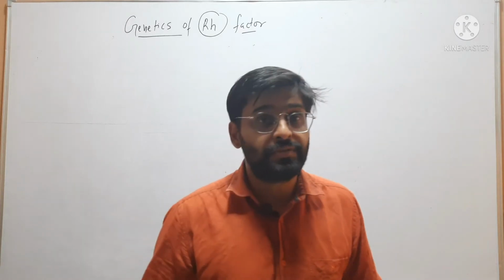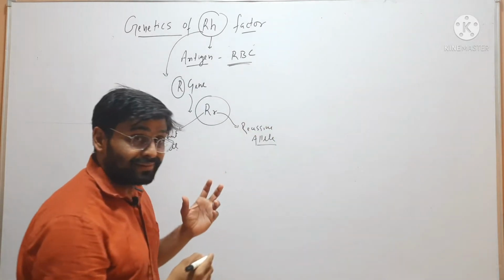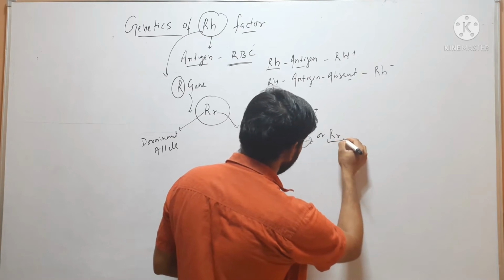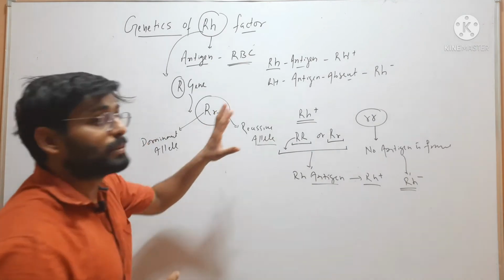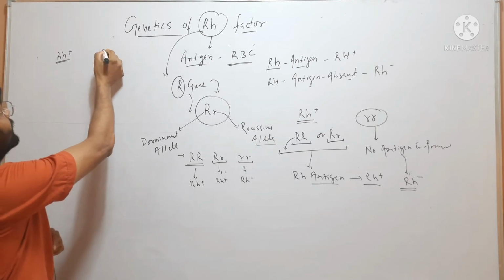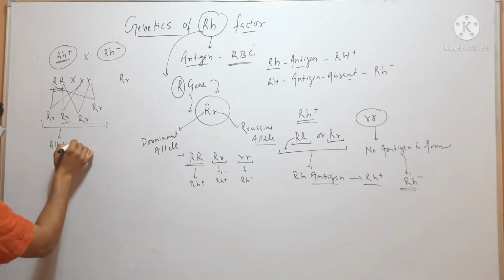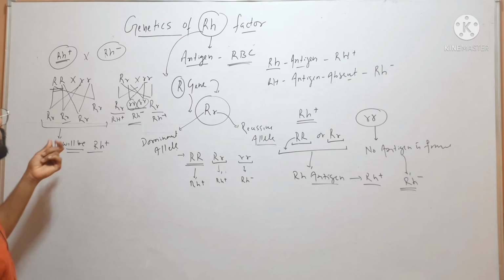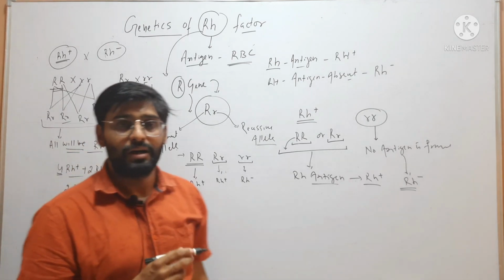Genetics of Rh Factor (Rh blood factor)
Rh blood factor, When Rh+ person marries a women with Rh- factor what are the probablity of Rh factor in their children.